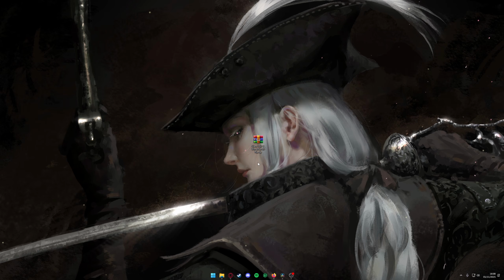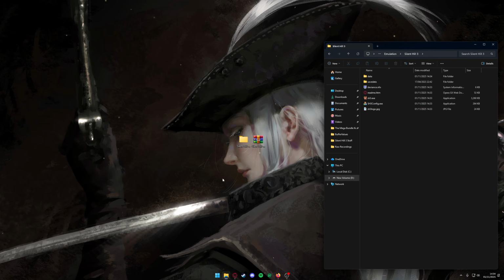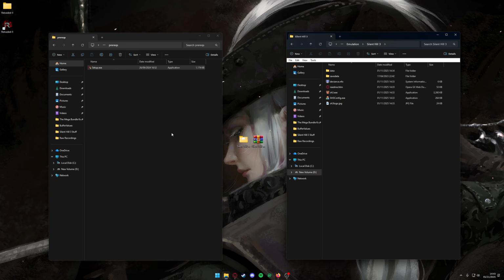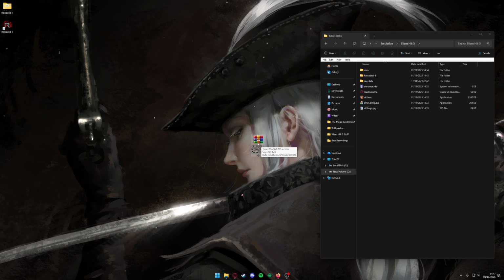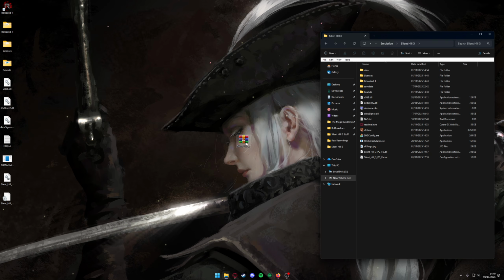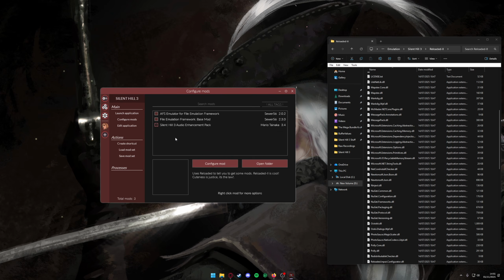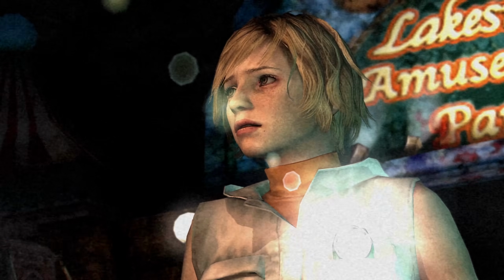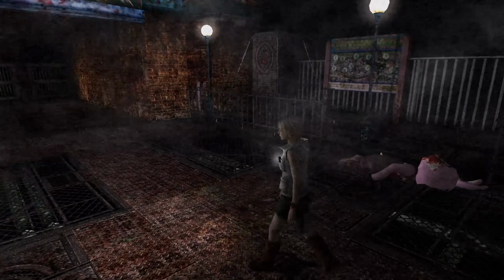How to Play Silent Hill 3 on PC (2025 PC Restoration)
Today I'll show you how to play Silent Hill 3 on PC, via the PC port with support from community enhancement mods. Featuring 16:9 aspect ratio, 60fps and HD visuals, this is the best way to experience Silent Hill 3 in 2025.

LINKS-
Silent Hill 3 Copy: Google "Silent Hill 3 PC Port abandonware"

TIMESTAMPS-
0:00 - Intro
0:56 - Tutorial